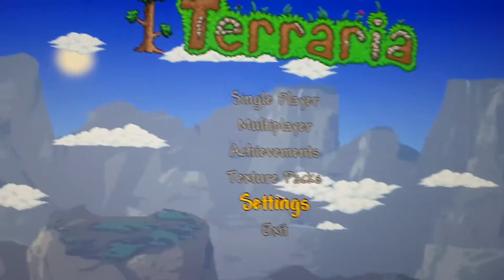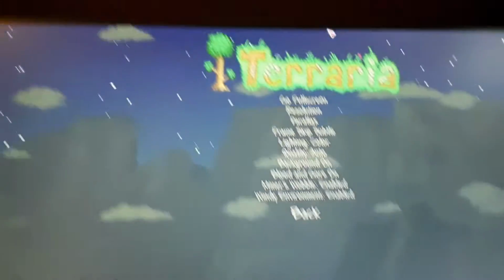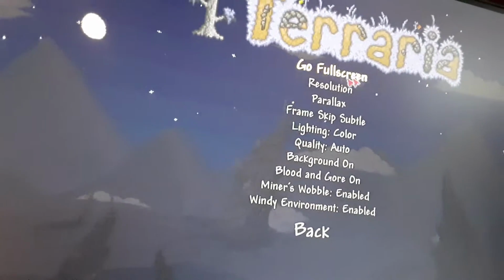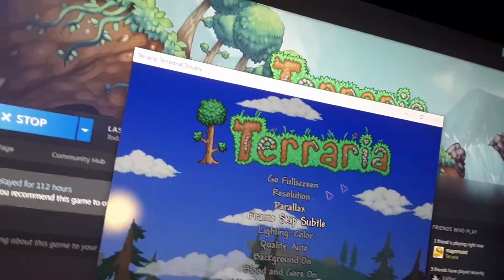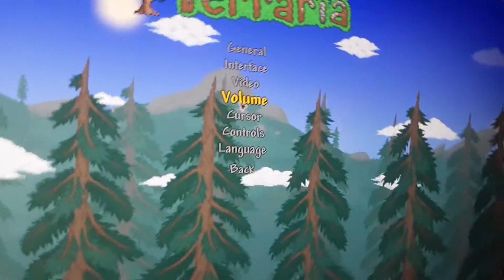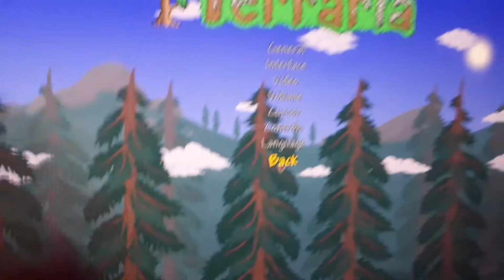How to go Into Windowed Mode In Terraria! (we hit 150 views!!!) READ DESCRIPTION!!!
This is a simple tutorial video cause i felt like it needed to be posted.
How to go Into Windowed Mode In Terraria!
Yay! this is my best video so far, zombie - 8/2/2020